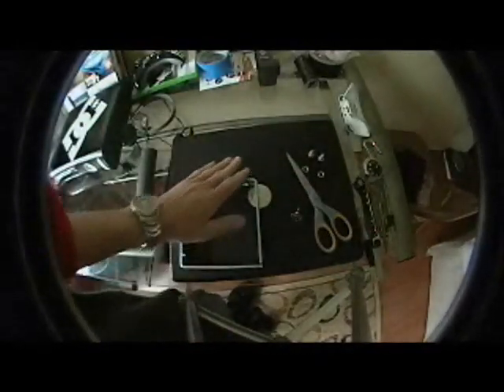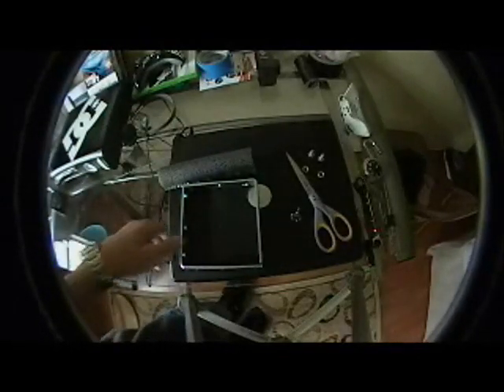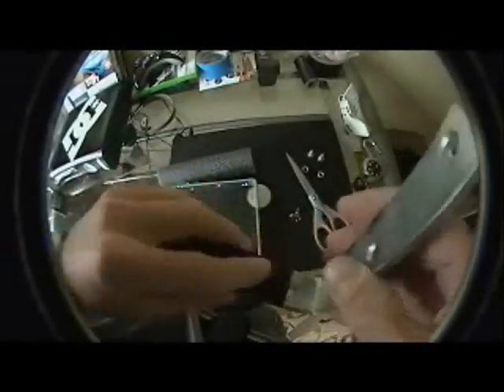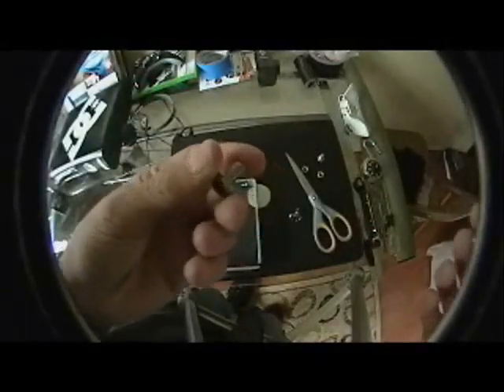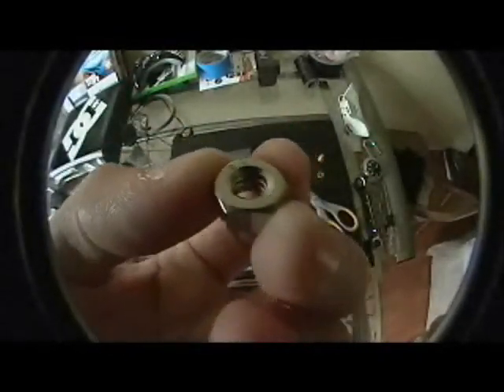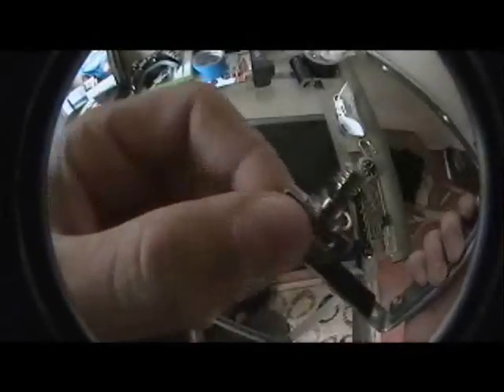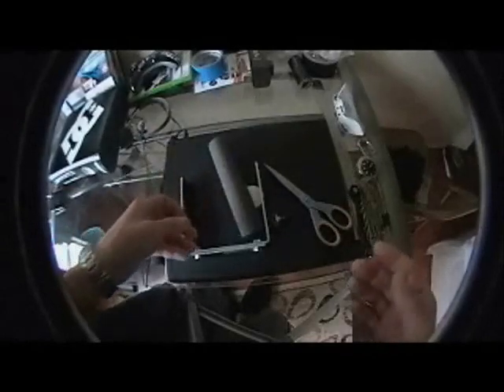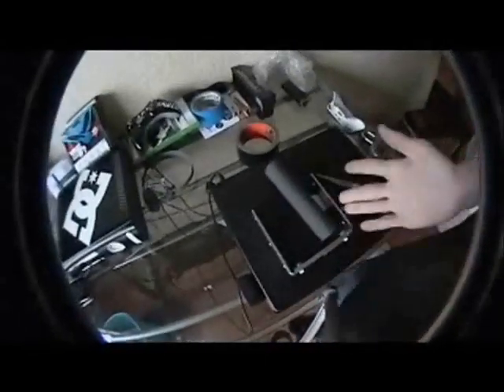how to make a skate camera handle - part 1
here is a fast and cheap way to make something useful to skaters

2 - L brackets
3 - 1/2" bolts 1/4" wide
2 - 1/4" wide nuts
1 - velcro strip (put where camera sits)
1 - tubing insulin (optional)